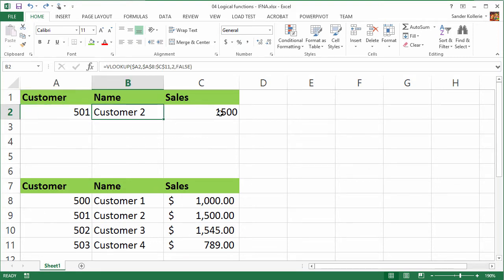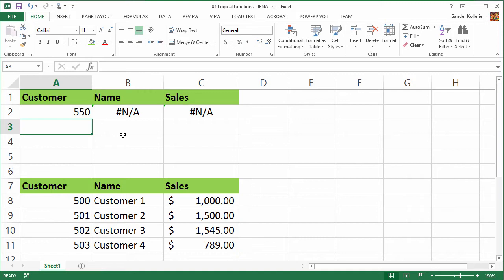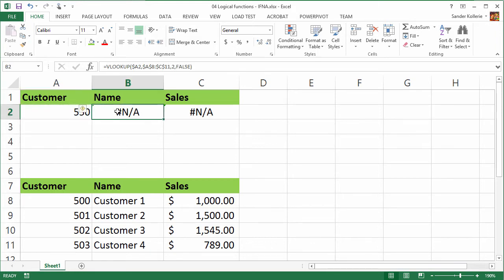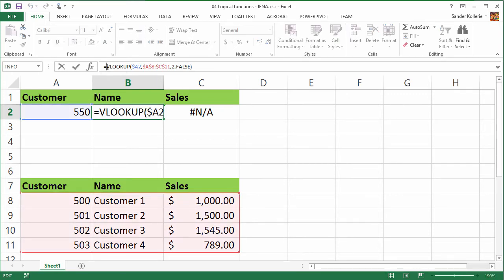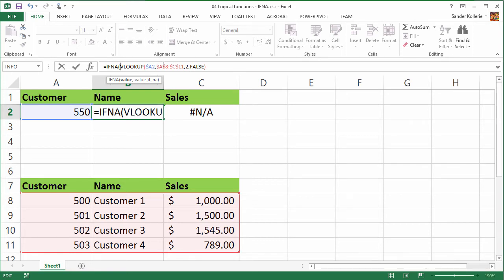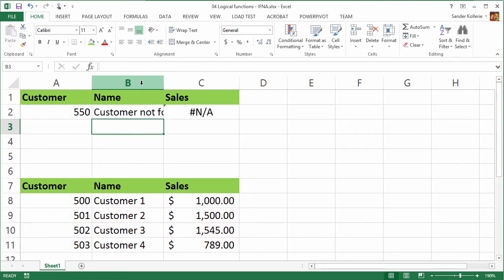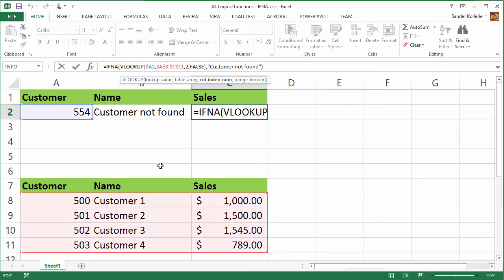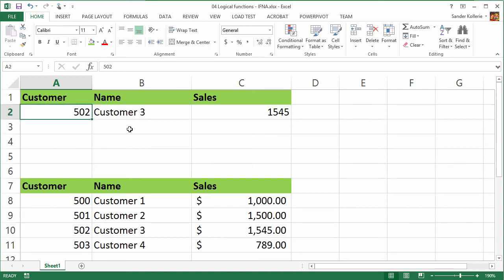Excel formulas and functions - IFNA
Sometimes your cell might show N/A. How can you detect this? This video explains the IFNA function in Exel